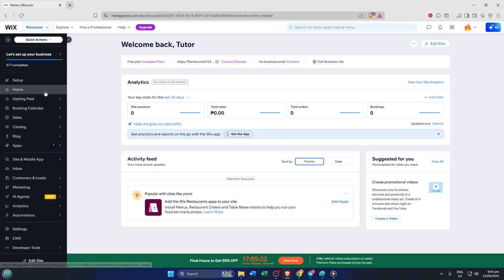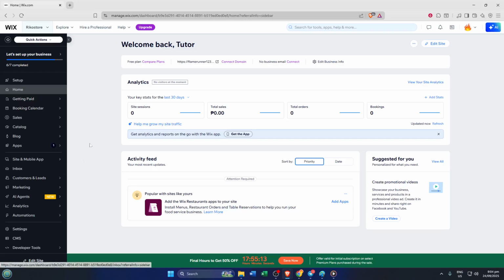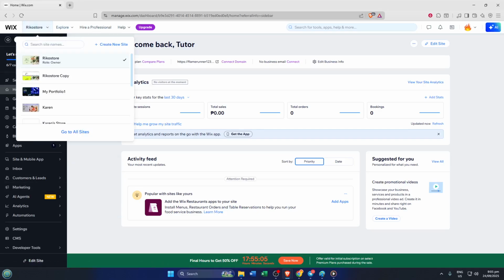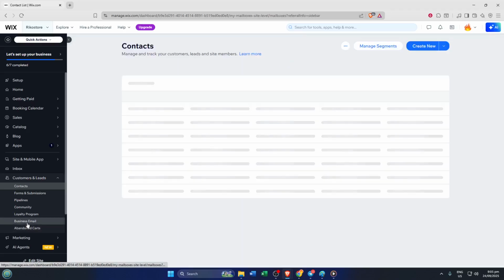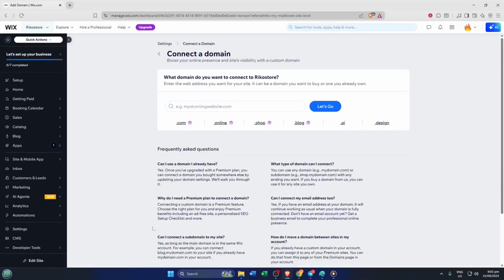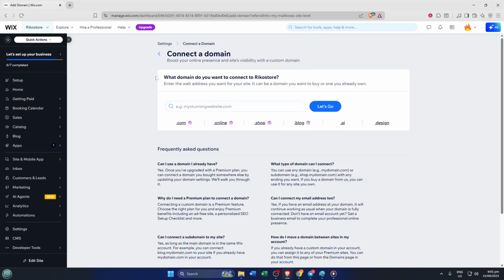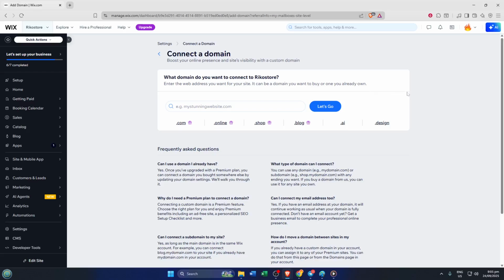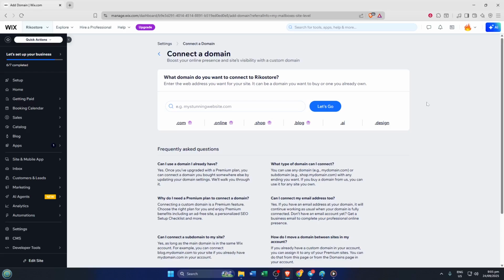How To Create Business Email In Wix (Quick Steps)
Whether you're using Wix on desktop or mobile, this guide will show you how to set up your custom domain email in minutes.

Features Covered:
- Connecting a custom domain
- Managing multiple inboxes & aliases
- Overview of mobile & desktop access options
- Integrate with popular email clients (Gmail, Outlook 365, Webmail)

Supported Platforms: Wix Desktop, Mobile App, Webmail, Outlook, Gmail.